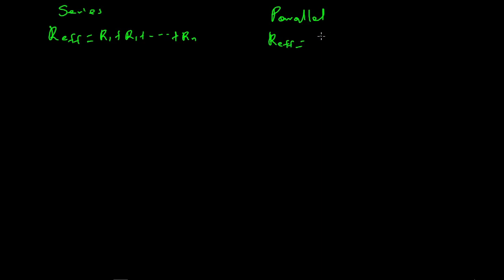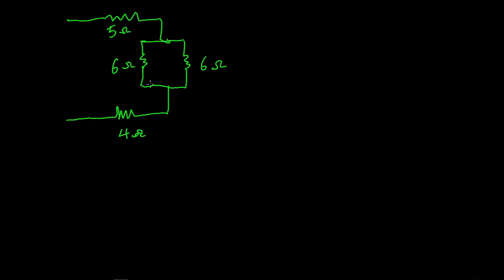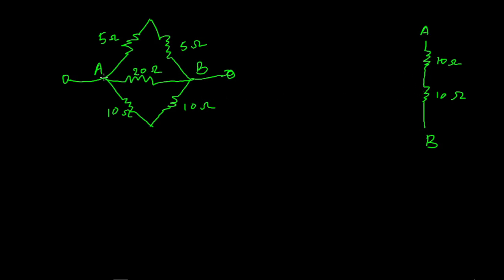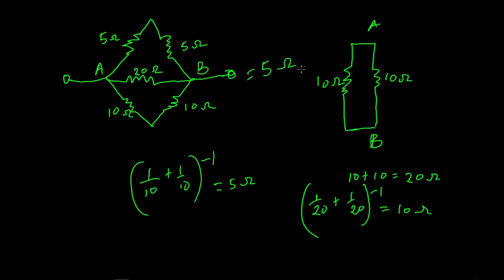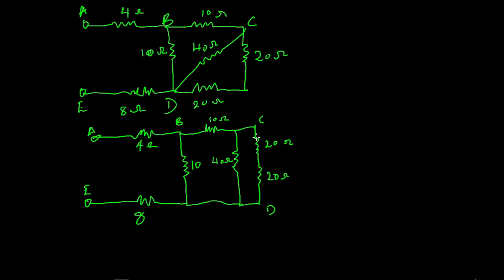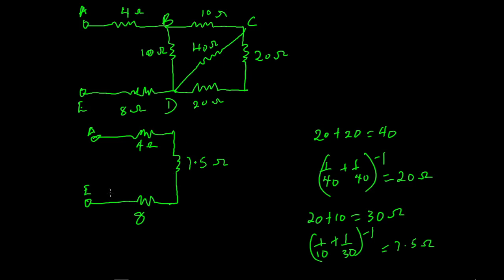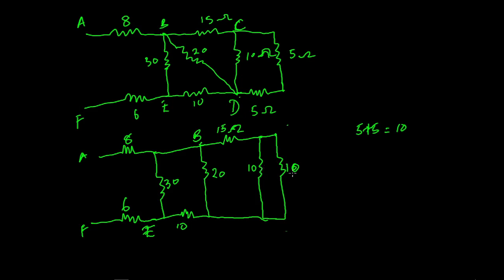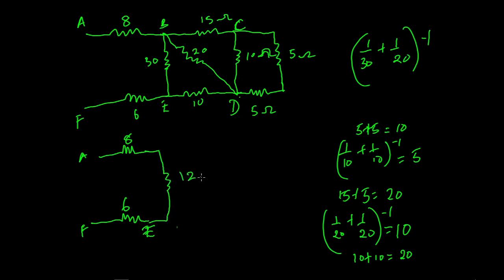Equivalent (Effective) Resistance of Circuits - Series, Parallel and Complex Circuits.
In this video, how to calculate the equivalent resistance of series or parallel or complex circuits is well explained. equivalent resistance can also be called effective resistance or total resistance.